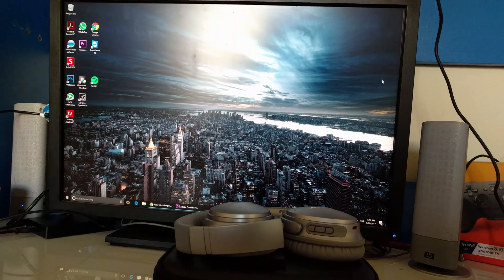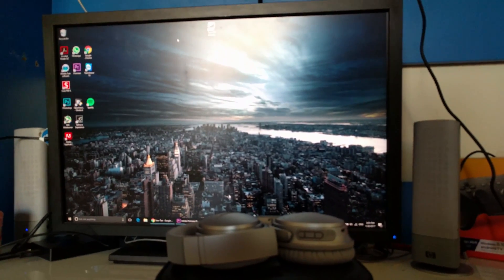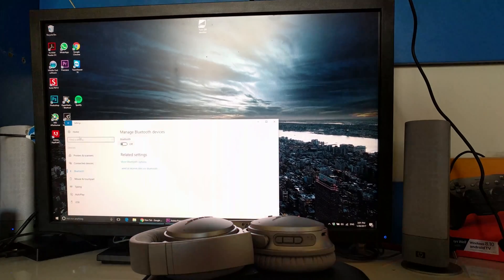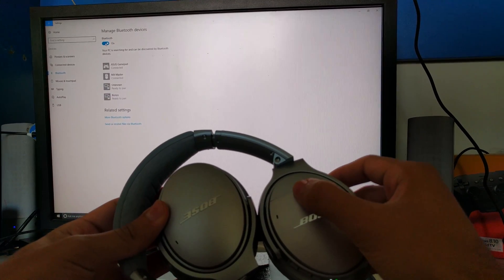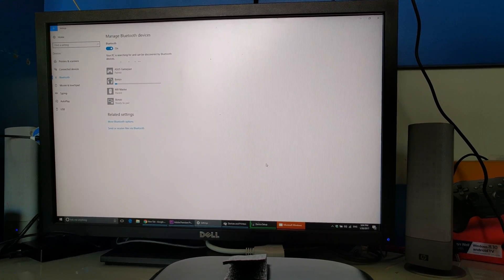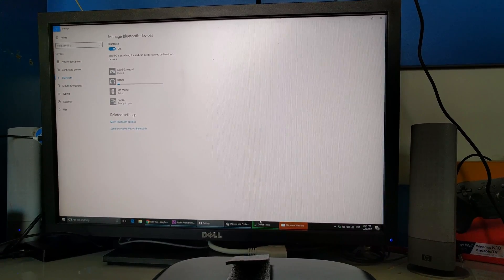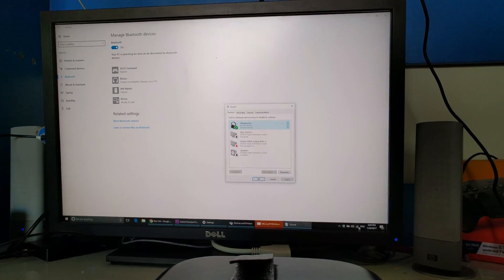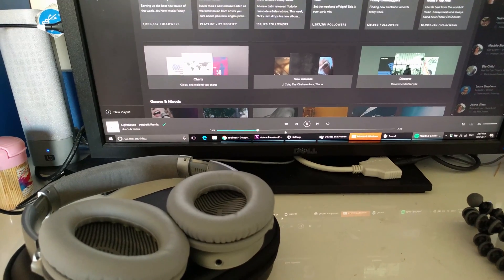Bose QC 35 Pairing on Windows 10: Audio+Mic (UPDATED 2020 VIDEO IN DESCRIPTION)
Quick demonstration on how to pair the Bose QC 35 Noise Cancelling Headphones to your PC. Mic works too!